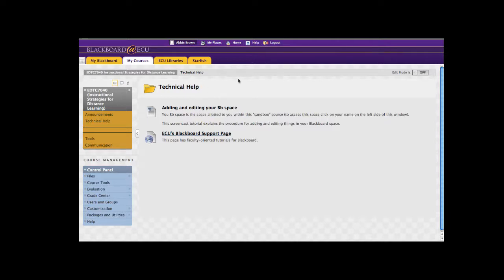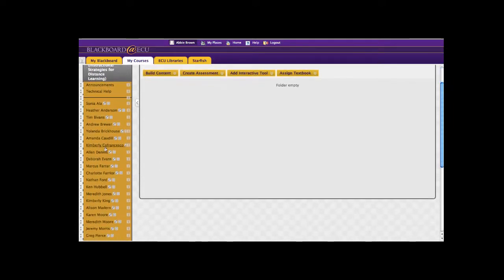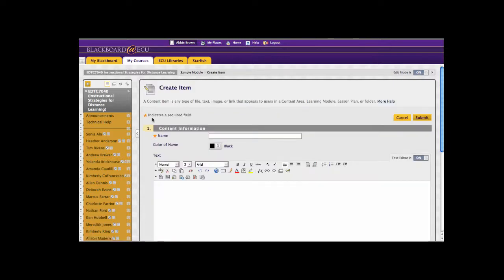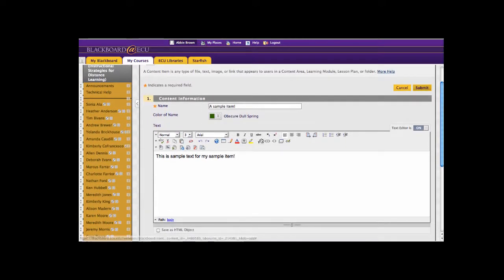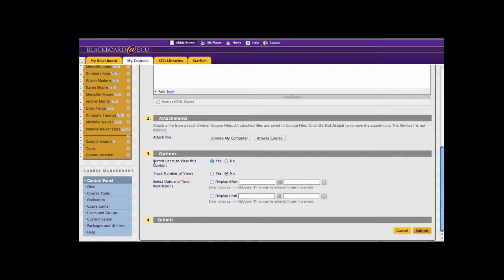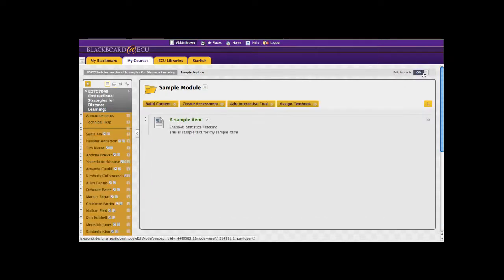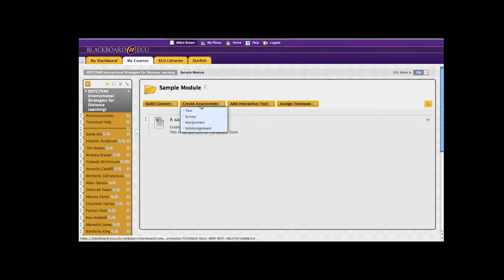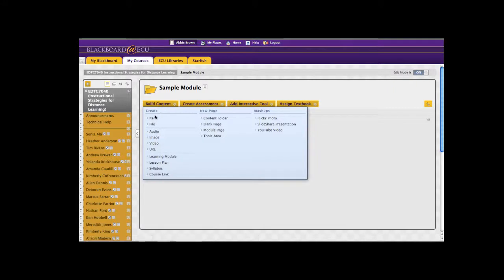Adding and Editing Things in Blackboard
Adding and Editing Things in Bb 9